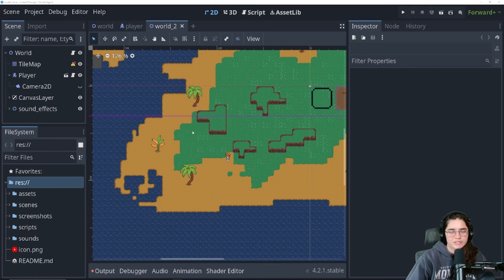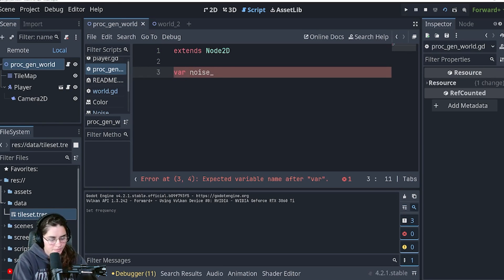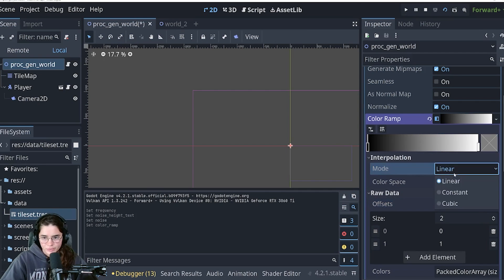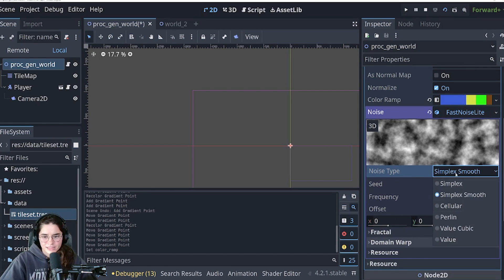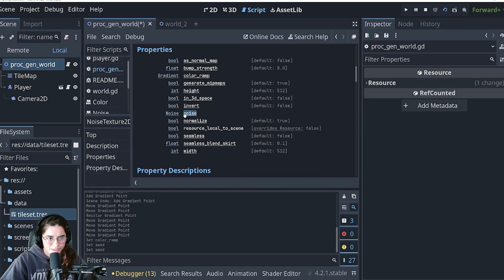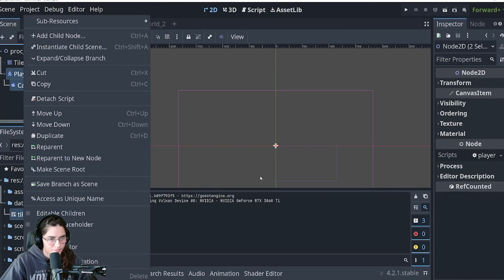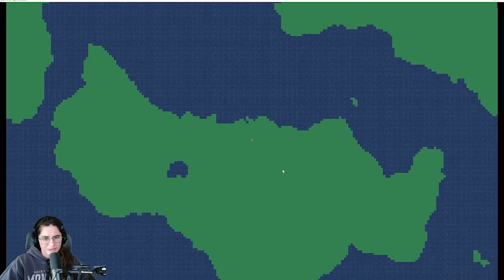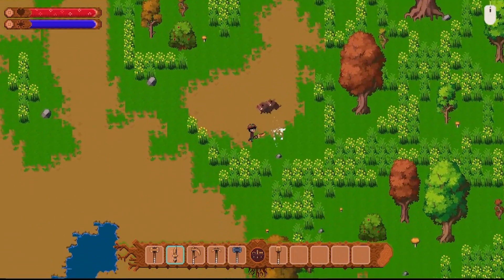Godot 4 TileMap Tutorial Ep 7 | Procedural Generation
Equipment:
Drawing Pad

0:0 Intro
1:09 Saving the Tileset
2:14 Noise Texture
5:14 Getting the Noise Values Through Code
8:50 how the Noise Works
10:35 placing land and water tiles
14:19 Adjusting Noise Values
15:11 Changing the Seed